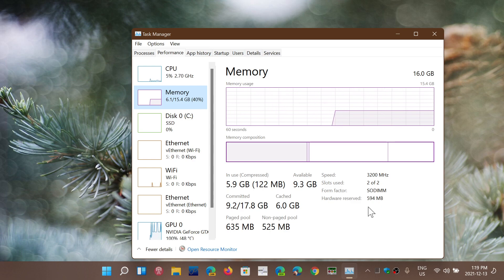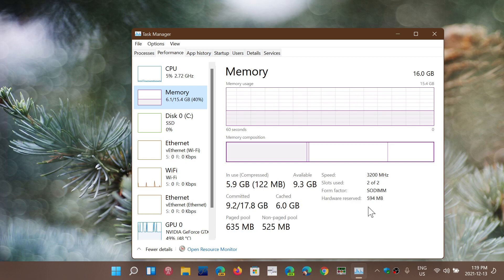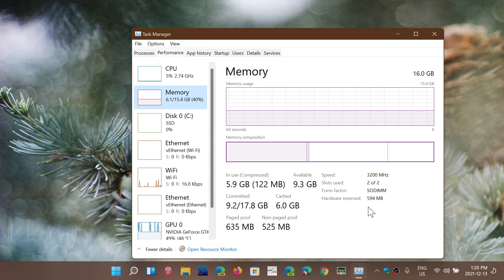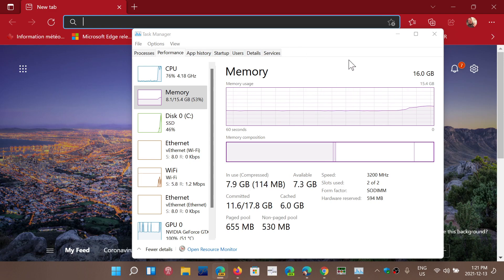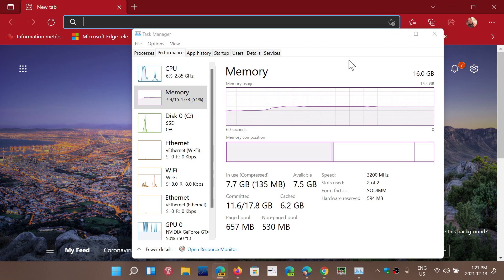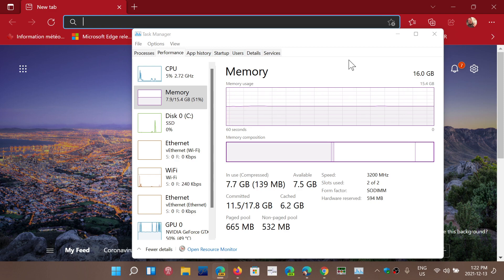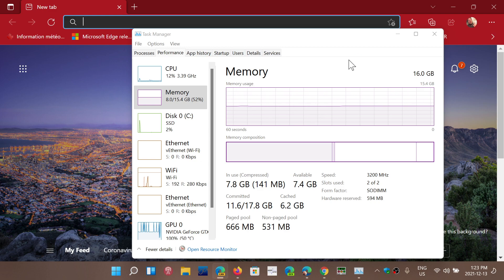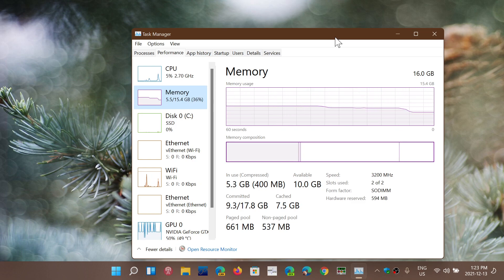STOP worrying about RAM usage on your PC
Do not use RAM optimizers they are useless